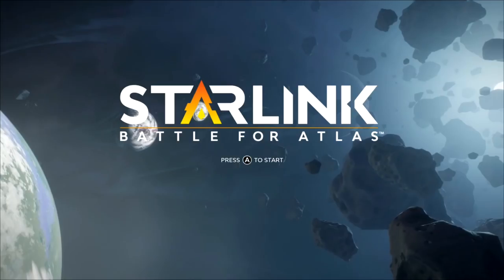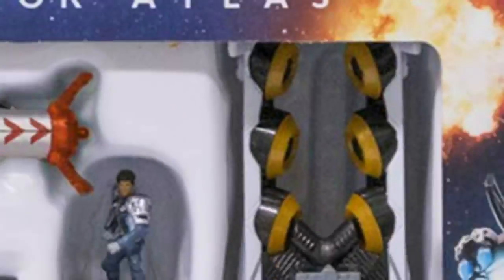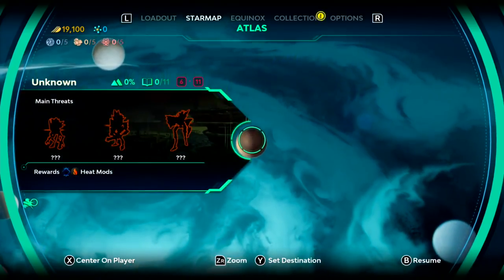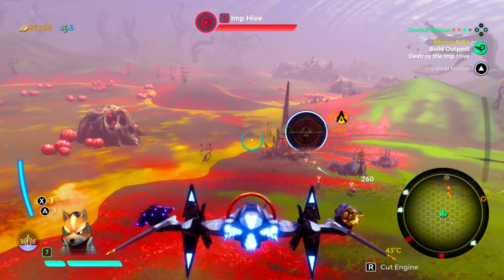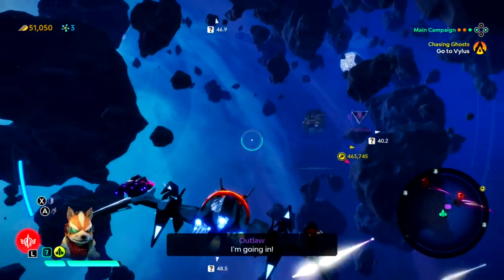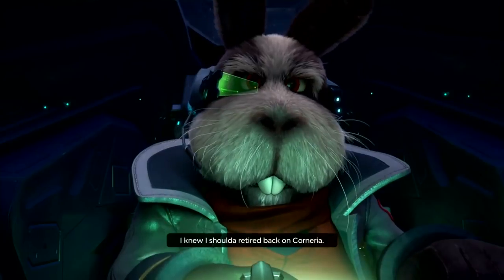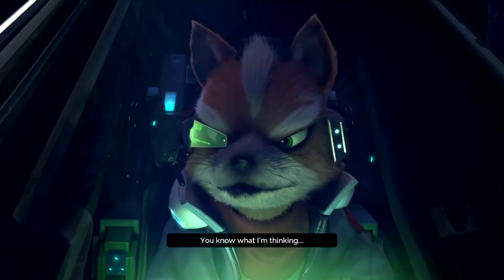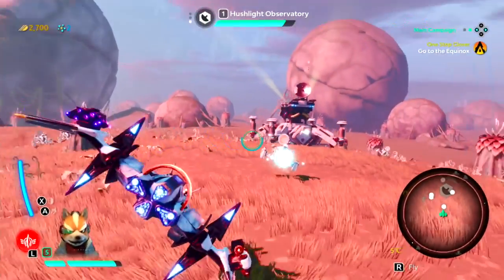STARLINK REVIEW - Happy Console Gamer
Starlink: Battle for Atlas Nintendo Switch review is an upcoming action-adventure video game developed by Ubisoft Toronto and published by Ubisoft. It is scheduled to be released on October 16, 2018, for Nintendo Switch, PlayStation 4 and Xbox One. The game also features optional toys-to-life elements.
The Nintendo switch version Featuring special guest pilot Fox McCloud and his Arwing. Battle in exclusive Star Wolf missions!

Join Johnny Millenium The Happy Console Gamer as he discusses new video game news and reviews forgotten games that not many people know about but should!